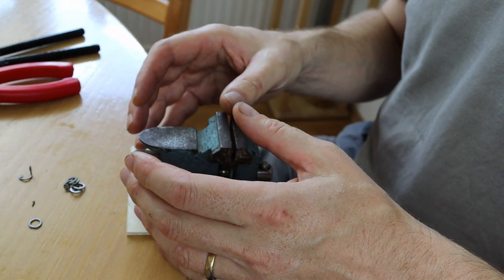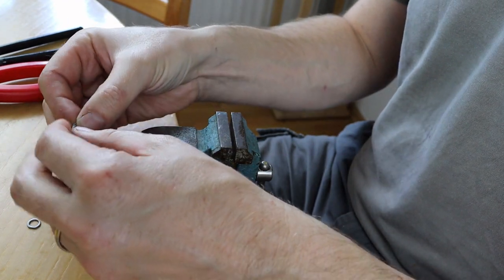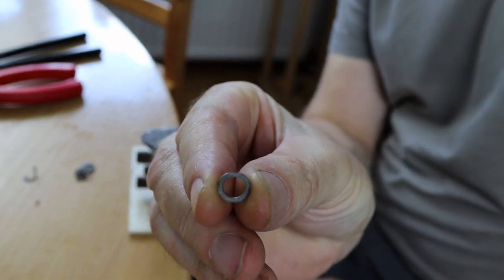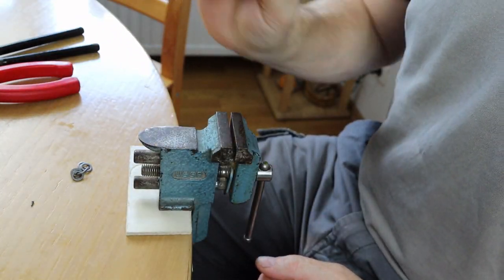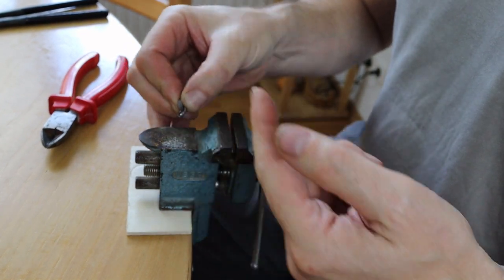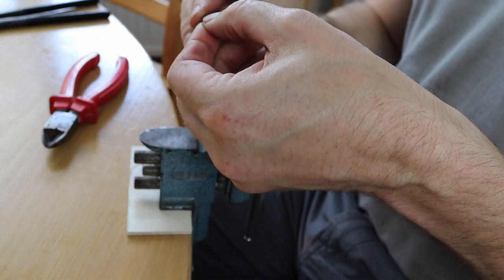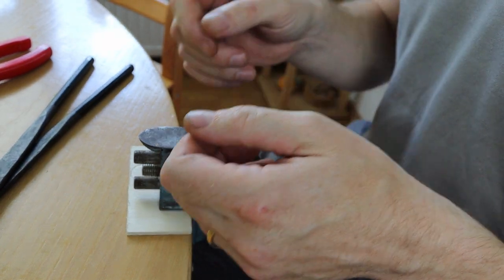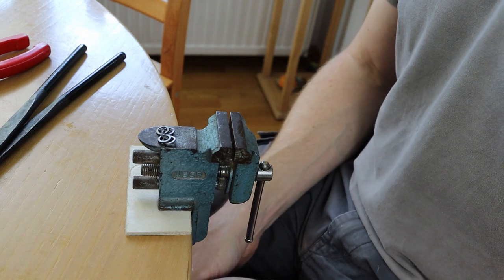6mm Riveted Chainmail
In which Uncle Frog has a riveting time with 6mm chainmail.